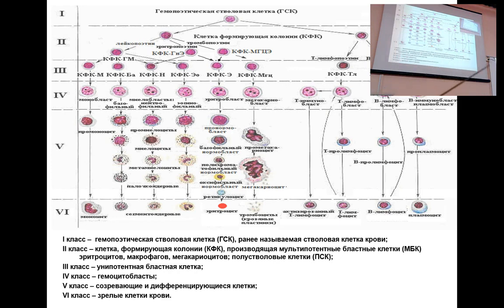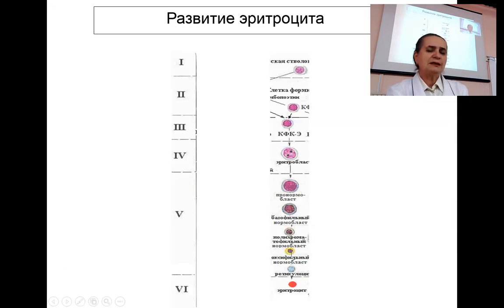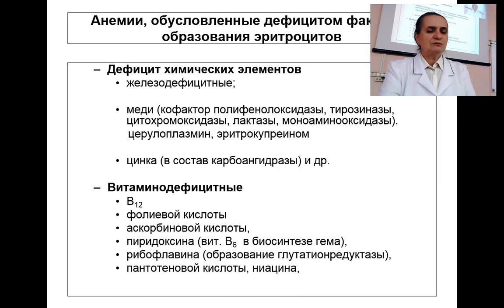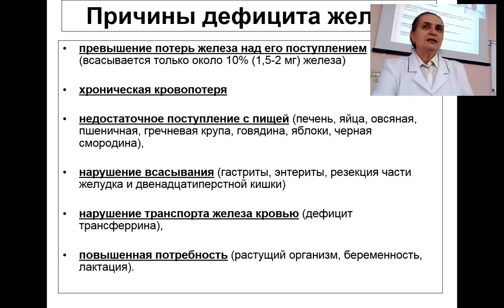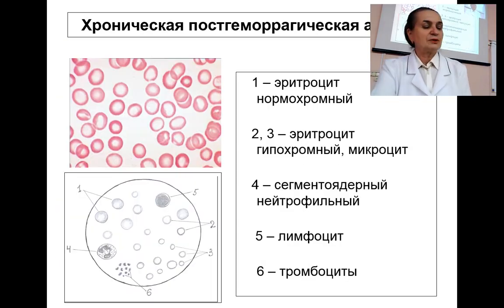About Erhythron pathology in 6 min. Professor Maksimovich N.Ye.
About Erhythron pathology in 6 min.